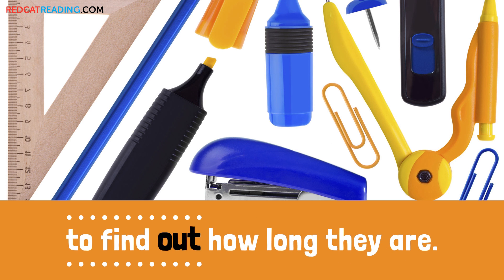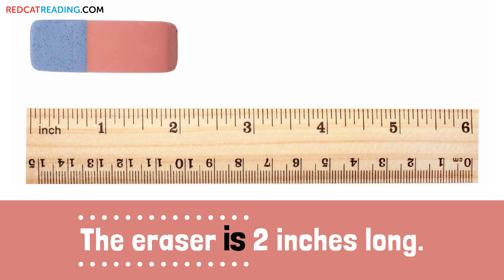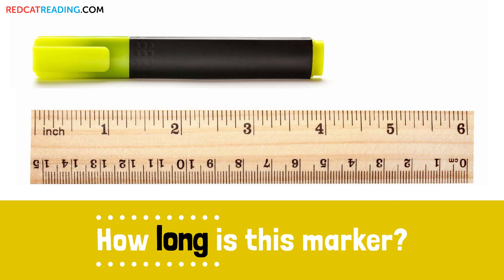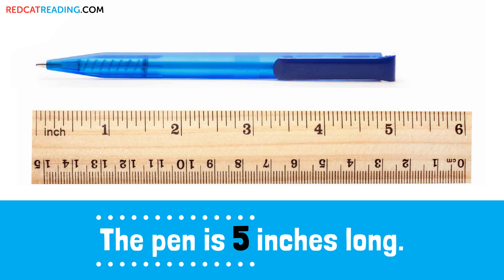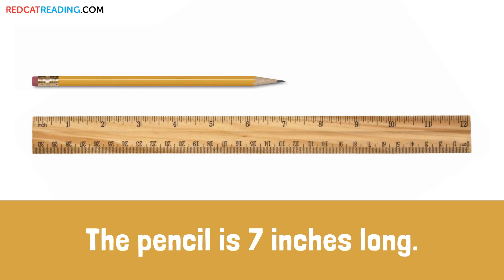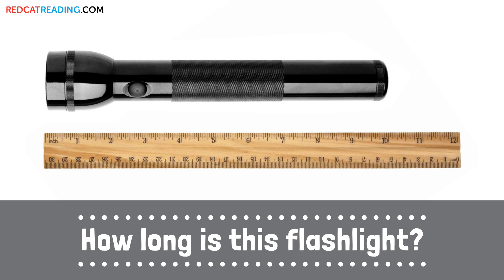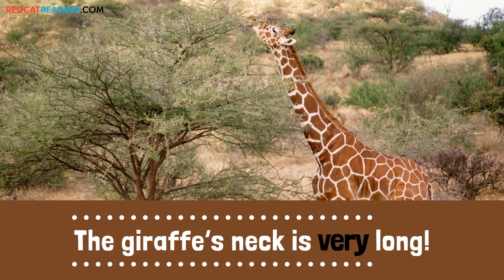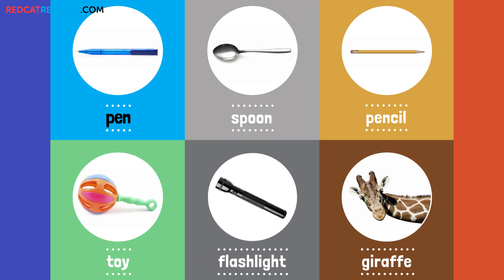Measuring Things | Math for Kids | Fun Activities | Made by Red Cat Reading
Learn how to Measuring Things with this read along video, made by Red Cat Reading

"Measuring Things" is a Leveled reading ebook created by Red Cat Reading

Kids love learning to read using our phonics and read aloud videos!! don't miss out!